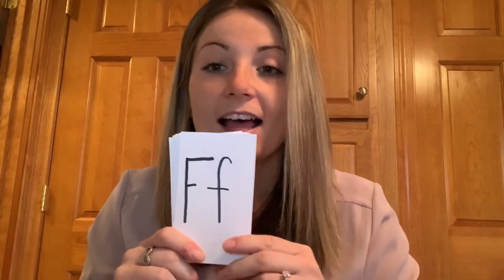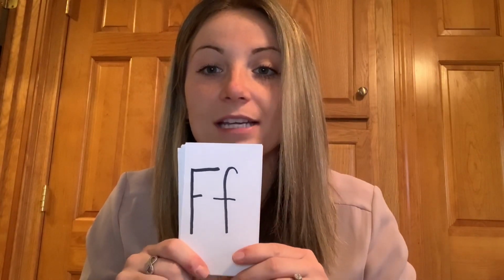Kindergarten Heggerty Week 24 Day 1